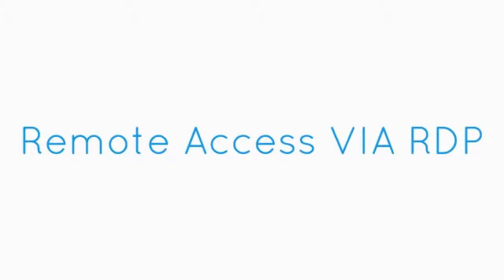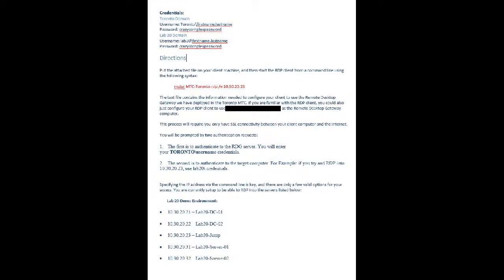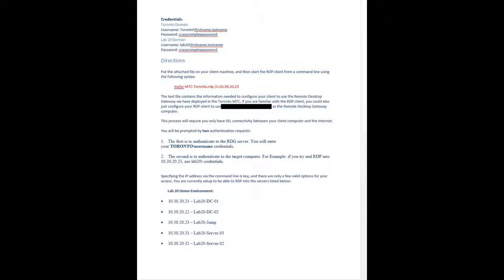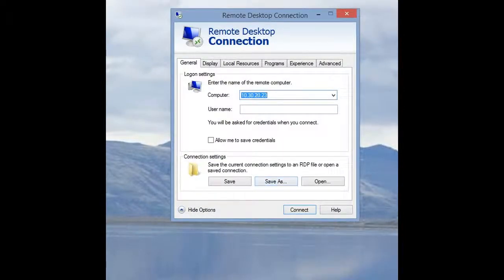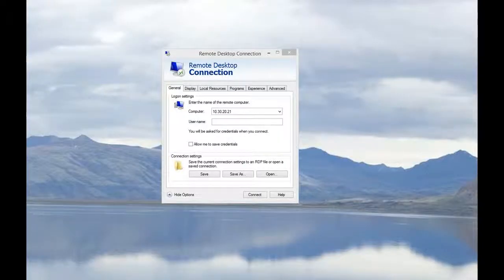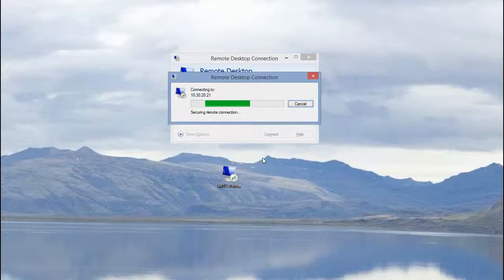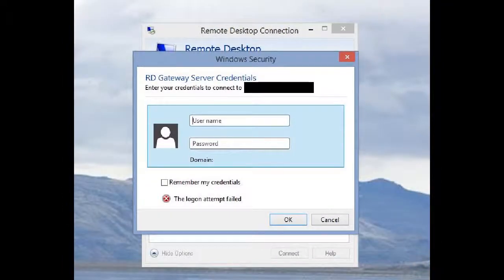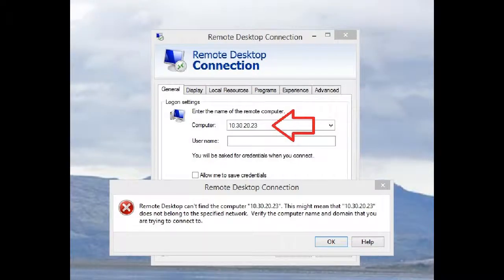MTC Bits & Bytes (Remote Access Via RDP)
We will be going over how to gain remote access to your lab environment using RDP